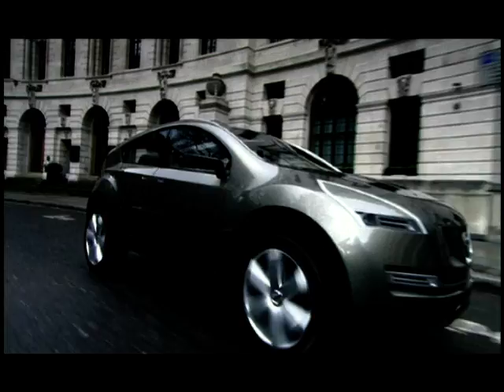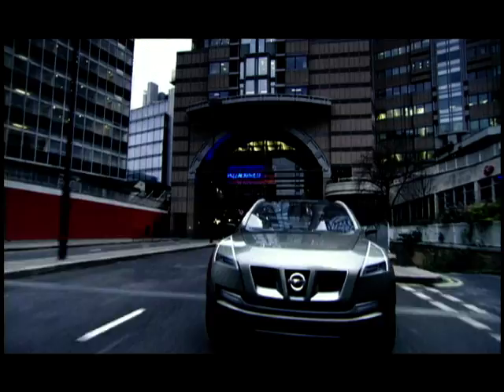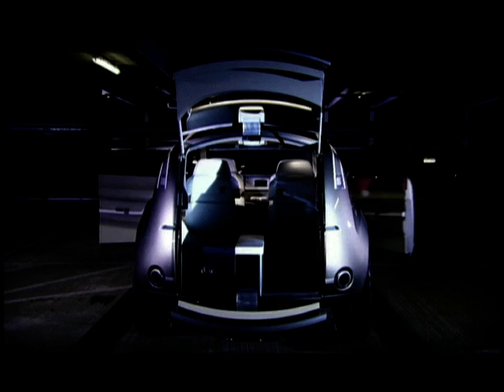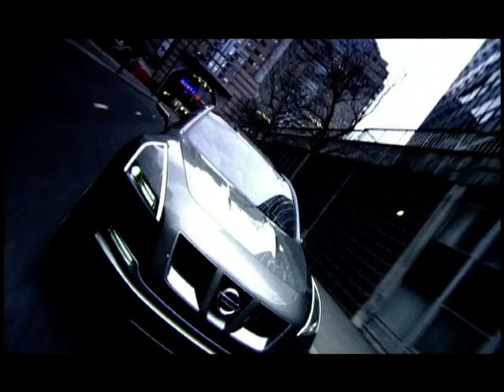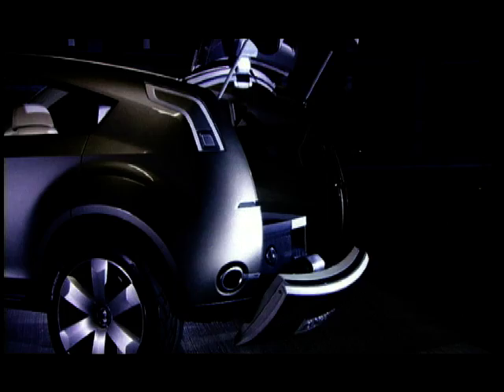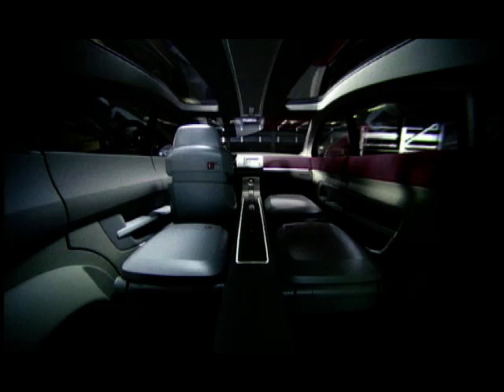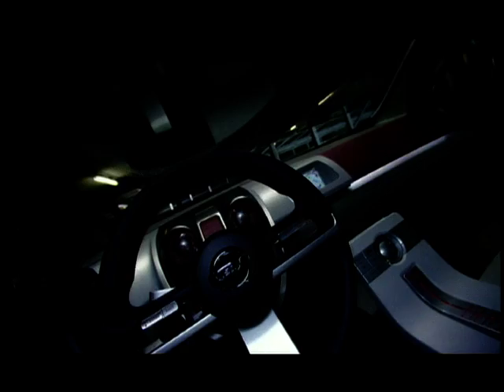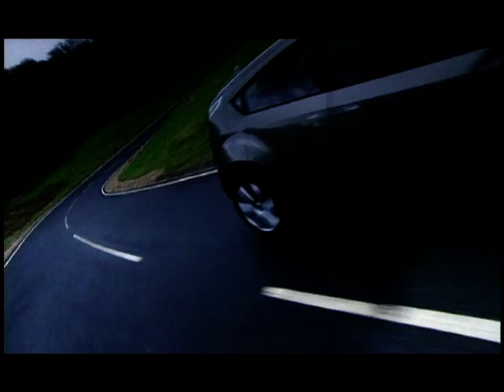Nissan Qashqai Concept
Adrian Bell and Howard Stableford talk about the Nissan Qashqai Concept, and designer Clive Hartley tells us about it's design.